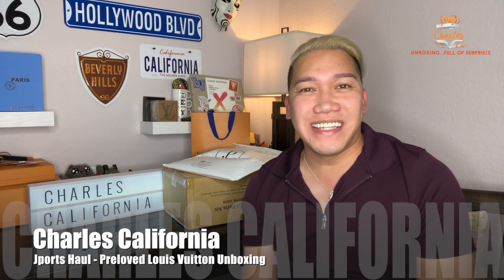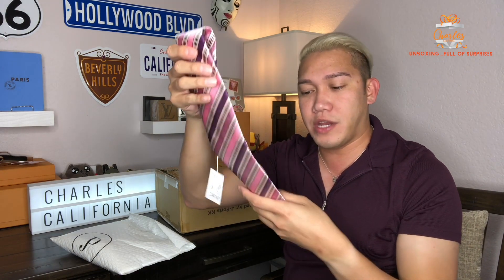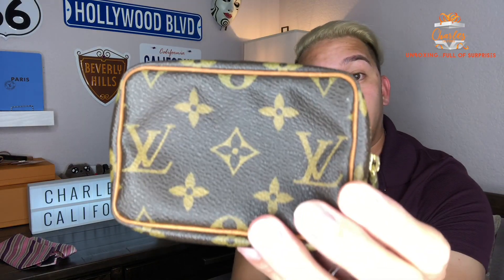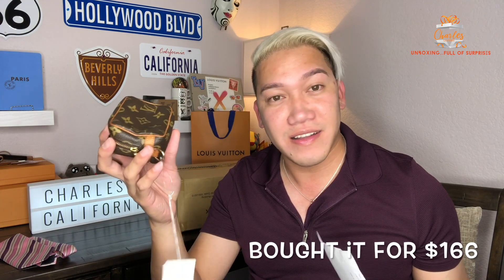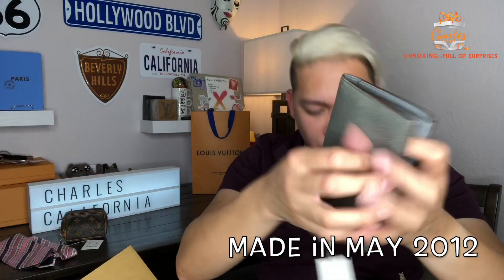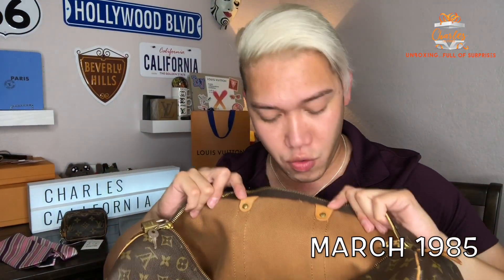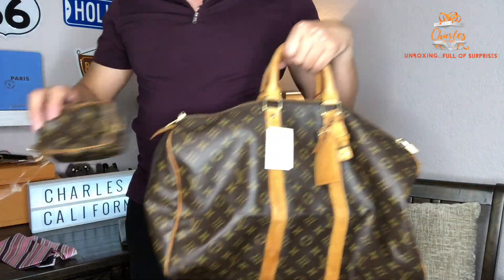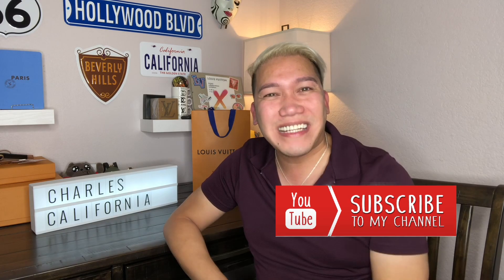Jports Haul | Preloved Louis Vuitton Unboxing | Carlo&Seb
This video is about Jports Haul unboxing by Charles California.

Jports and Live Brand Auction (LBA) is a luxury Japan reseller (link below) and details of their auctions.

Ban Island is over for a little bit, so I went shopping and I wanted to share what you can buy for less than $500 on luxury brand items! Please enjoy and have fun watching this video!

As always… do what makes you happy!

Xoxox

Cc

If you find these items interesting and in your liking, please check out the links I have gathered where you can buy it (similar to mine):

What equipments did I use for this video?

iPhone X 256 GB
Ring light
Joby grip tight iPhone mount pro
Sunpak tripod
Extra lighting